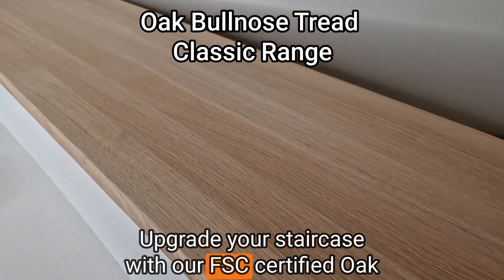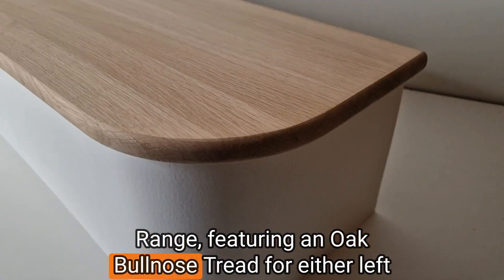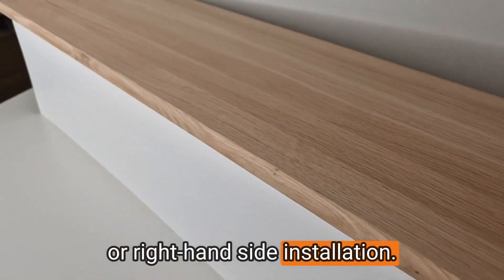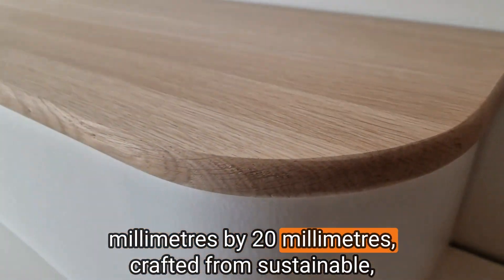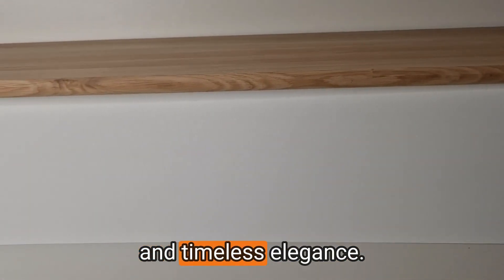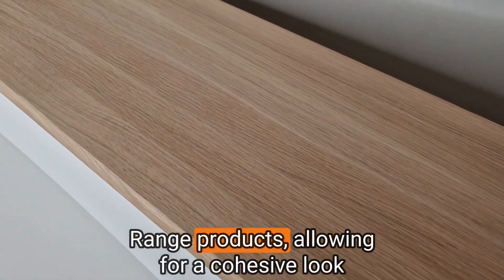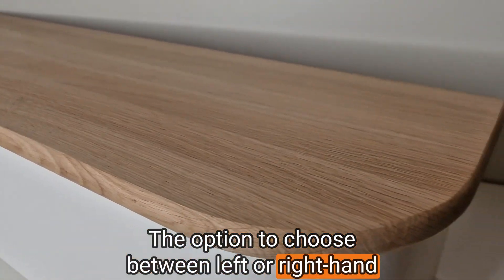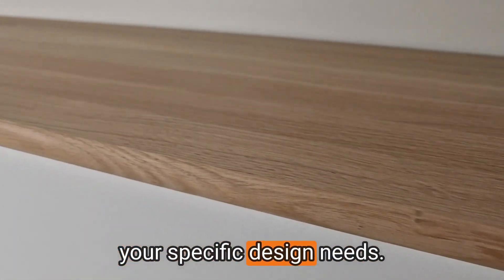Oak Bullnose Tread Classic Range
Oak Staircase Steps Cladding System Oak Bullnose Tread Left or Right-Hand side – Classic Range.

Please note that this product is compatible with any products from the Classic range.

This listing contains the below elements:

1 x Oak Tread – Classic Range approx. 1000mm x 270mm x 20mm

Product Codes:
Left:FR00043
Right: FR00044

You select either the left or right-hand side bullnose option.

This item is compatible with our standard staircase cladding treads.

Please note the oak elements are pre-sanded and untreated ready for lacquering.

Wooden elements may contain tiny knots and vary slightly in structure and shade due to the nature of natural oak material.